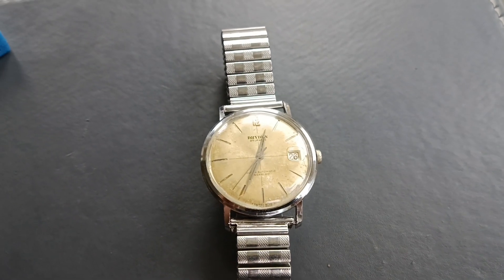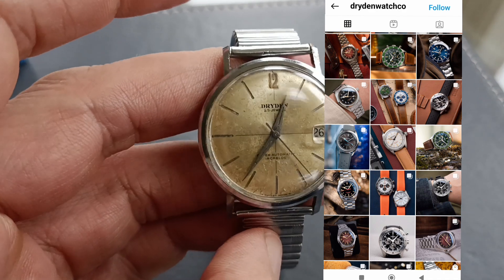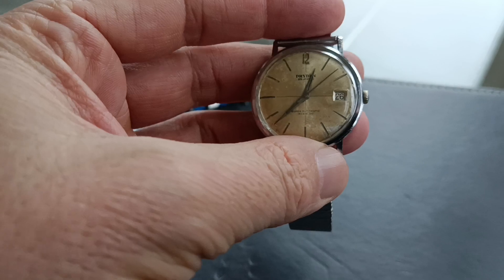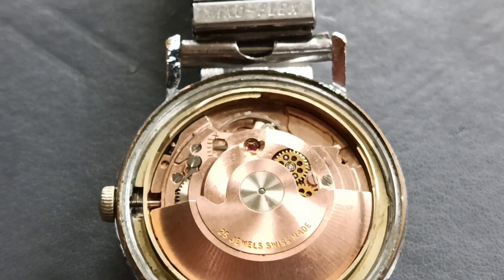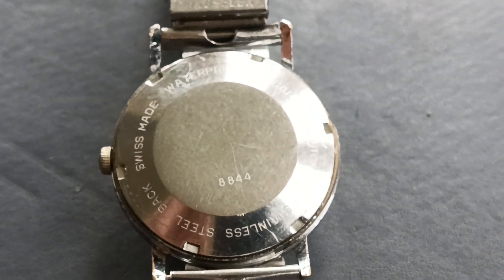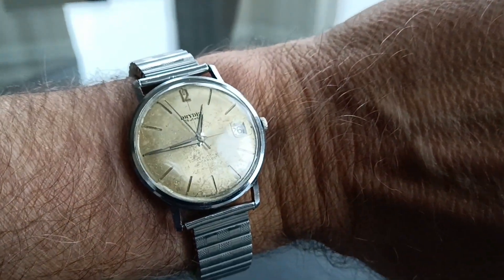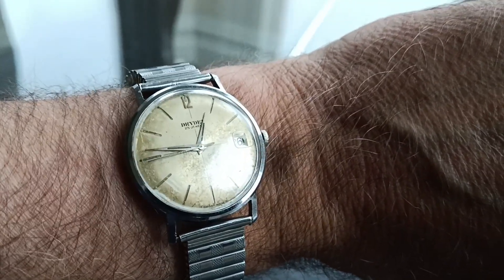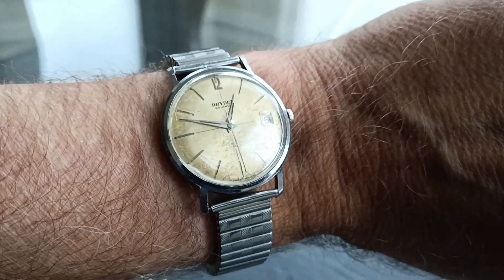Rare Vintage Dryden Super Automatic 25 jewels Swiss watch £12 eBay purchase.